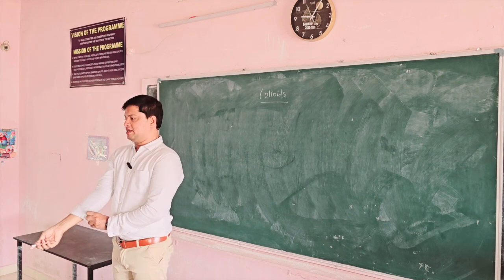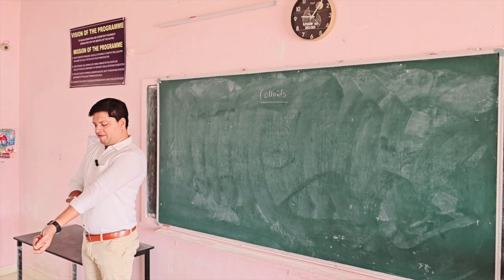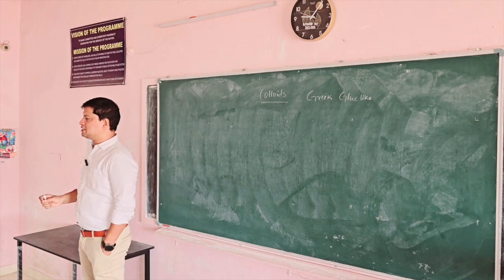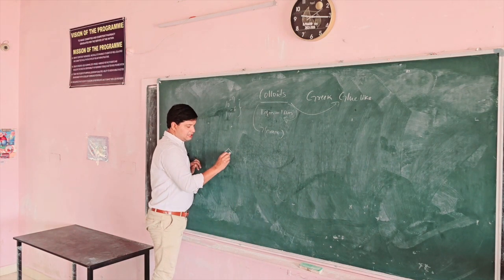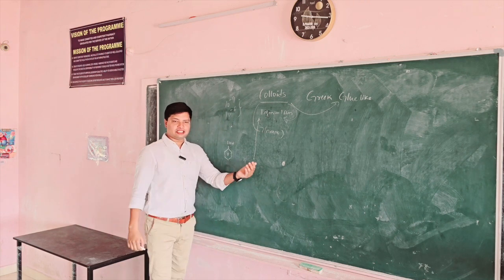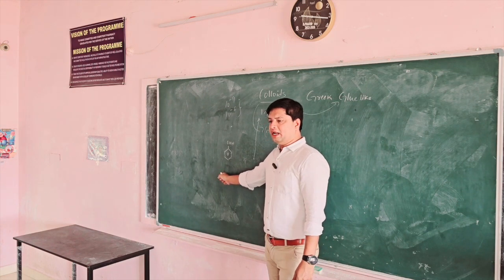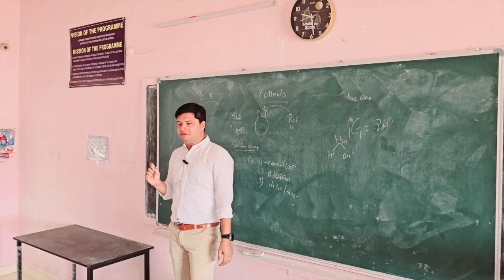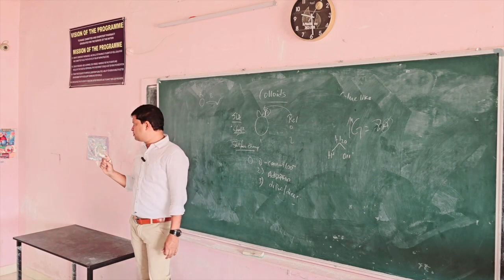Colloids introduction and classification